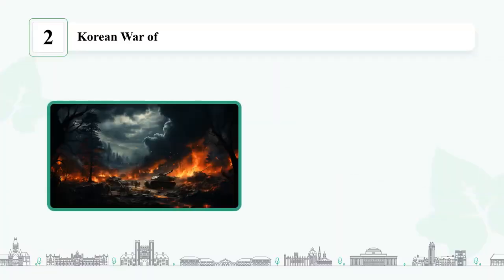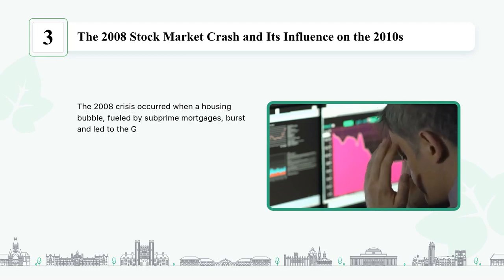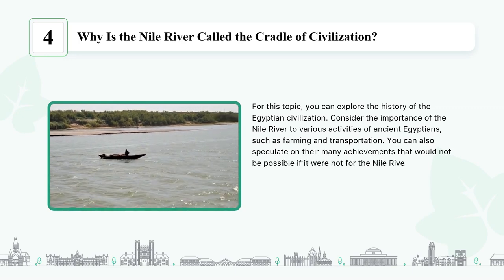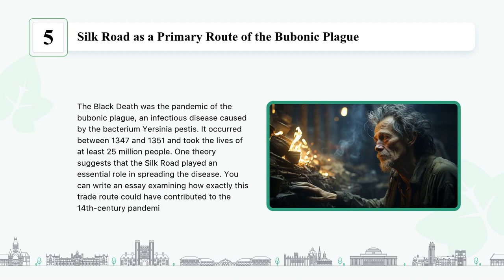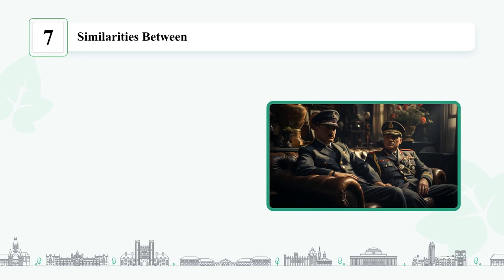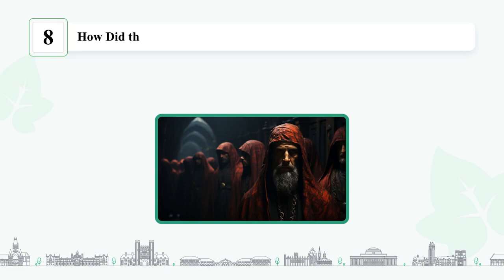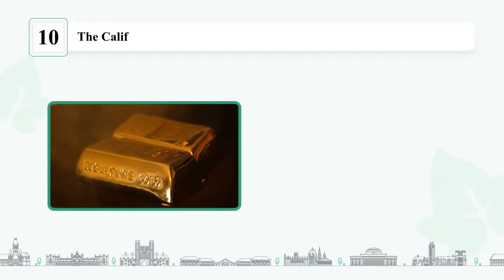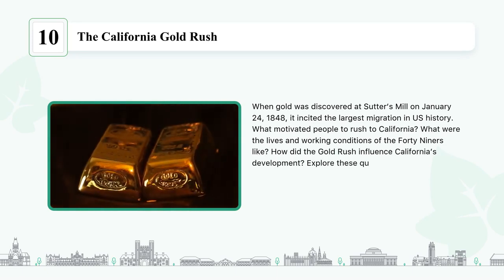TOP-10 History Essay Topics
Get ready for an epic countdown as we bring you the Top-10 essay topics on History that will blow your mind! 🌟📝 In this video, we've handpicked the most captivating essay ideas just for you. Whether you're a seasoned scholar or a curious learner, these topics will spark your creativity and inspire insightful discussions.

📄 Table of contents:
00:10 - Christianization of Northern Europe and Scandinavia
00:40 - Korean War of 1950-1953: The First Battle of the Superpowers
01:07 - The 2008 Stock Market Crash and Its Influence on the 2010s
01:36 - Why Is the Nile River Called the Cradle of Civilization?
02:03 - Silk Road as a Primary Route of the Bubonic Plague
02:38 - The Role of Segregation Policies in American History
03:06 - Similarities Between Hitler’s and Mussolini’s Rise to Power
03:42 - How Did the Spanish Inquisition Come to an End?
04:09 - Italian Mafia History
04:35 - The California Gold Rush